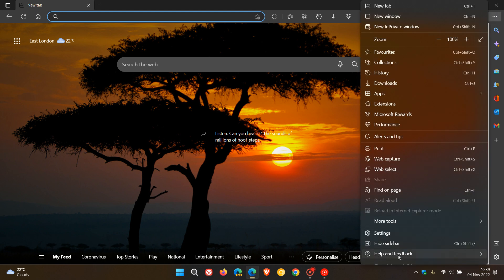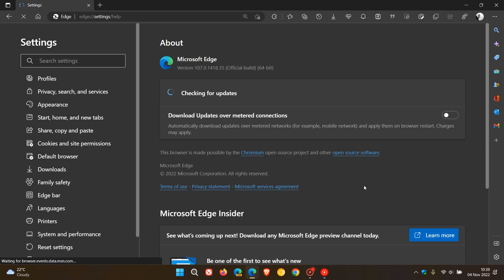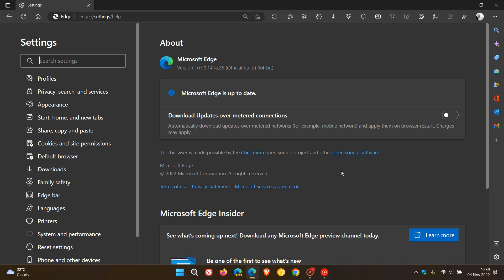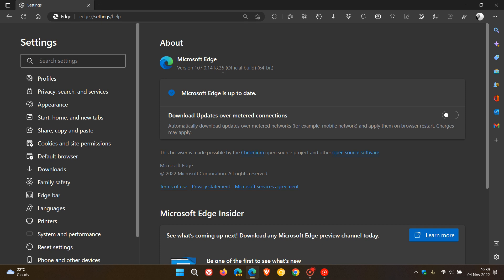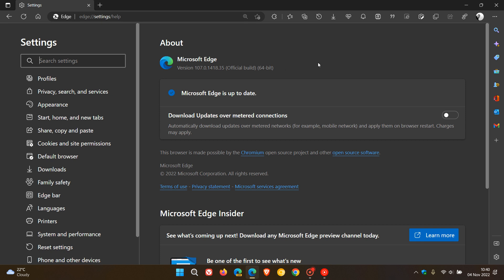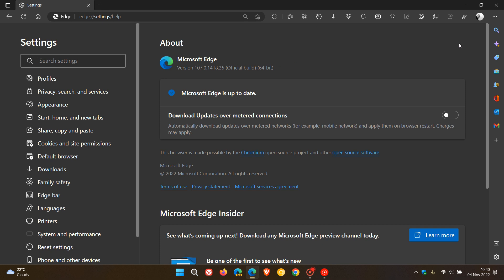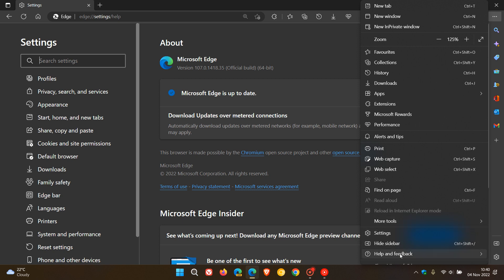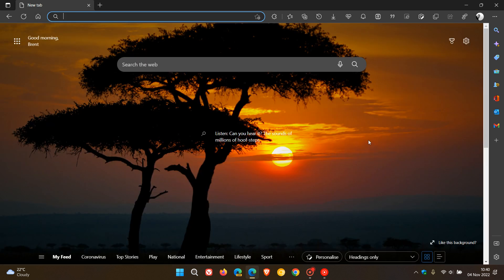Microsoft Edge 107 bug and performance fix update now rolling out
This is the first maintenance update for version 107 so if you have experienced any problems in the browser, check that it is up to date. This update will push the browser to version 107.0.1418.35.